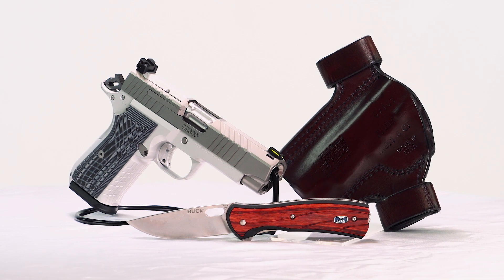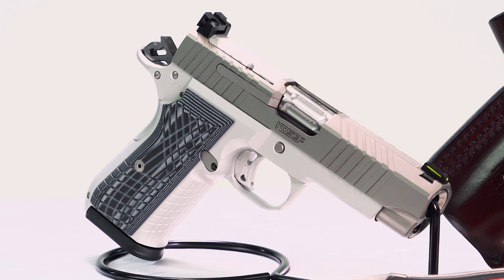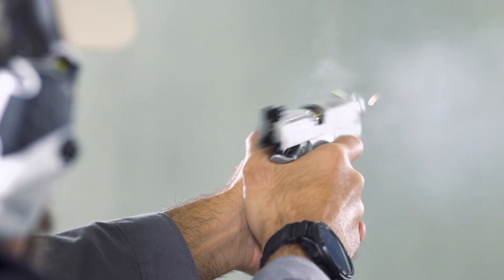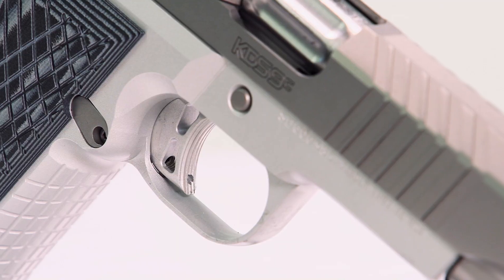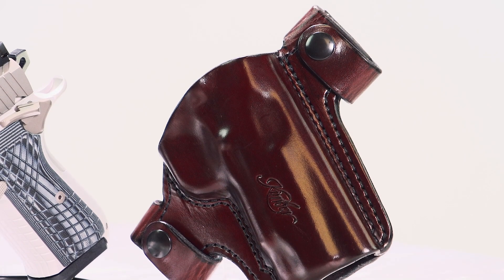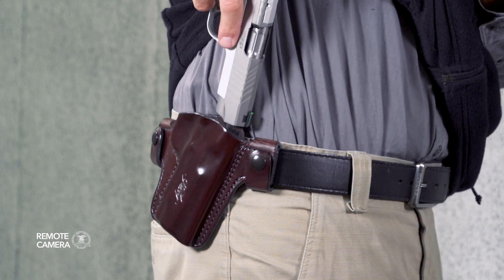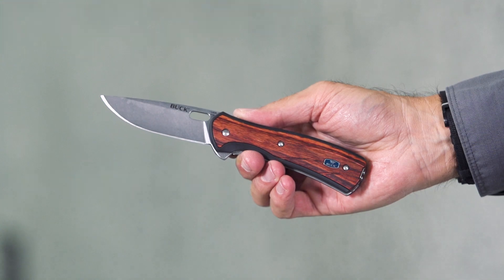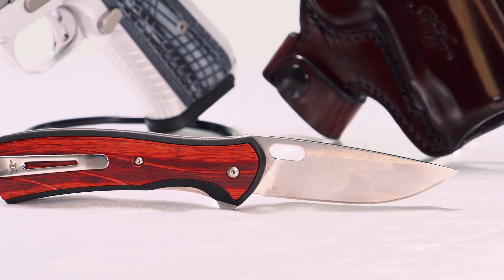I Carry: Kimber KDS9c Pistol in a Mitch Rosen Holster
In this week's episode of "I Carry," we have a Kimber KDS9c 9 mm double-stack 1911 pistol carried in a Mitch Rosen Quick Detach outside-the-waistband holster along with a Buck Knives Large Vantage pocketknife.

Firearm: Kimber KDS9c (MSRP: $1,499)

Double-stack 1911-style pistols are catching a lot of attention these days, between the long-standing Staccato line, custom pistols from Wilson Combat, Nighthawk Custom and others as well as new releases like the Springfield Armory Prodigy. Kimber, long known for its 1911 line, has entered the market with its KDS9c, its own take on the double-stack 1911. Like others in this line, it offers a host of standard components that have historically been upgrades: texturing on the front- and backstrap of the grip, a reversible magazine catch and an optics cut for the Holosun K-series footprint come standard on the KDS9c.

With a 15-round capacity, 4.1-inch barrel and 25.3-ounce weight, the KDS9c is more in line, size-wise, with the Glock G19 rather than the G17. A number of the current crop of double-stack 1911-style pistols are on the larger size, using Government- or Commander-size frames and slides as a starting point. While this does give the KDS9c slightly less capacity, it does make it easier to conceal.

Kimber’s KDS9c is a full-featured pistol, as well. Cocking serrations fore and aft make administrative functions simple, while attractive G10 stocks offer excellent purchase. There’s a slight bevel to the rear of the grip to facilitate better concealment, while corners are rounded and smooth to lessen the chance of catching clothing or the holster on the draw. A large external extractor helps keep things running, while a fluted, crowned barrel offers excellent accuracy potential. Topping it all of is the crisp single-action trigger that draws shooters to the 1911 platform.

There are plenty of 1911-style offerings available to the concealed-carrier, and Kimber has long been one of the first names (after Colt, of course) for traditional single-stack handguns. Now the company is expanding its 1911 line to include more capacious models—and promises that slightly extended 18-round magazines will be available shortly. Full of smart upgrades and components that make shooting the KDS9c more enjoyable and productive, it is another excellent option for today’s concealed carry practitioner.

Holster: Mitch Rosen Quick Detach holster (MSRP: $118.95)

We’ve kept things somewhat traditional in the holster selection for today’s kit, choosing the Mitch Rosen Quick Detach holster for the KDS9c. It’s a leather outside-the-waistband model that, as the name suggests, can be quickly added to or removed from the belt should the occasion require it. The Quick Detach holster offers a butt-forward cant to facilitate a faster draw stroke and is slightly curved to better conform to the wearer’s body for greater comfort.

This particular holster is available direct from Kimber, as the embossed logo suggests, although standard models can obviously be ordered direct from Mitch Rosen. We’re seeing a welcome trend of handgun manufacturers working with holster makers to make sure there are options for carrying your new pistol direct from the manufacturer. The Quick Detach holster from Mitch Rosen can even be ordered for right- and left-handed shooters directly from Kimber.

Accessory: Buck Large Vantage knife (MSRP: $76.99)

Rounding out today’s kit for the Kimber KDS9c is the Large Vantage pocketknife from Buck Knives. With attractive Rosewood inlays in the molded nylon handle, the Large Vantage is aesthetically pleasing as well as functional. In addition to the rosewood scales, the Large Vantage features a reversible pocket clip, liner lock and a 3¼-inch, 420HC drop-point blade. Opening the Large Vantage is accomplished via a flipper mechanism on the back in addition to a thumbhole opening on the blade. I find the flipper mechanism simpler to use, preferring it to even a thumbstud where available.

Adding to the appeal of the Large Vantage is the ability to add engraving direct from Buck. For a very slight upcharge, you can personalize your Large Vantage with one or two lines of your choosing. While this doesn’t make the knife any sharper or anything like that, it adds a custom touch that makes it uniquely yours—which is something we obviously really enjoy, as evidenced by the massive aftermarket for pretty much every major firearm out there.